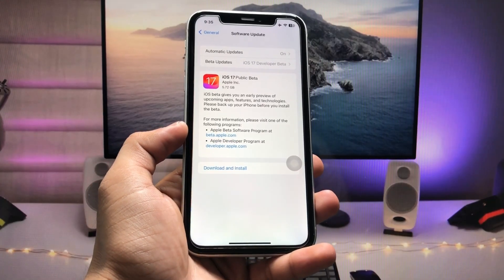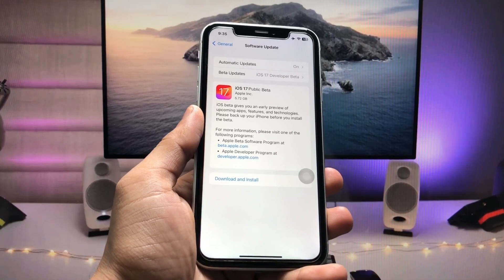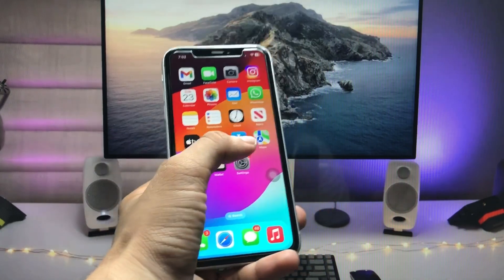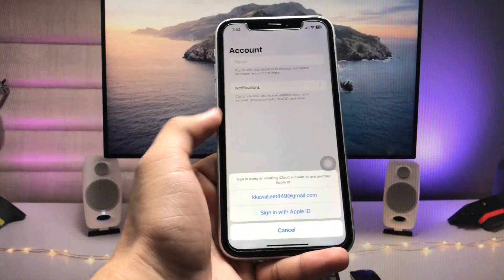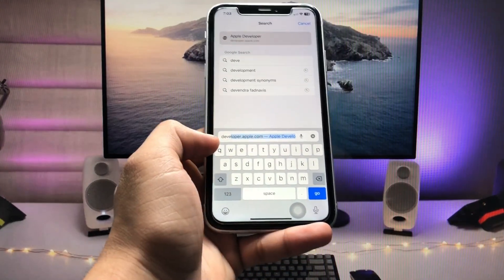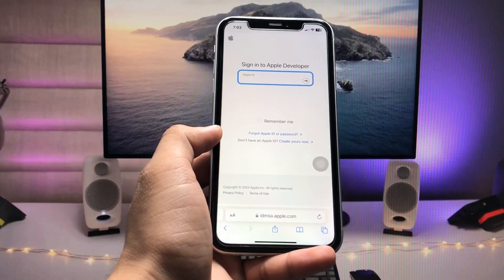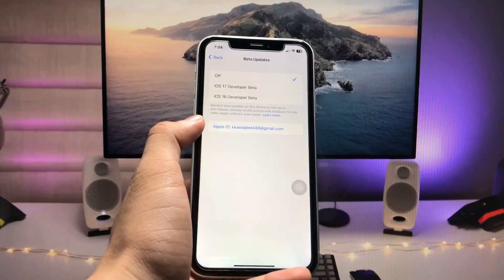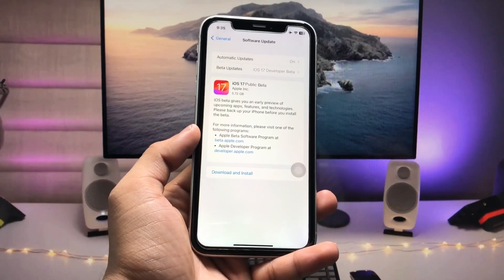iOS 17 Update not showing on iPhone XR - FIXED || Install iOS 17 on iPhone XR